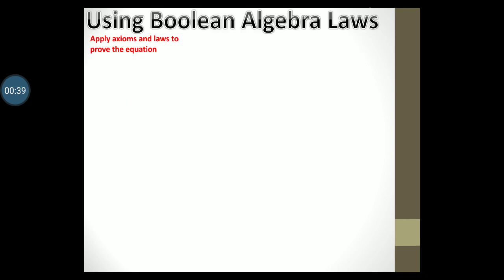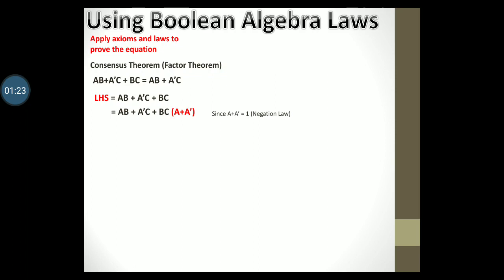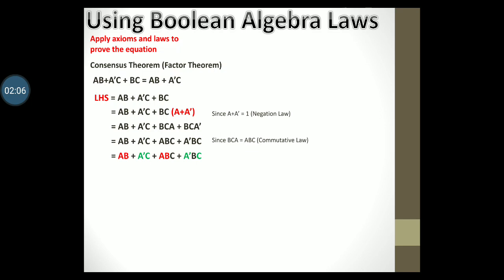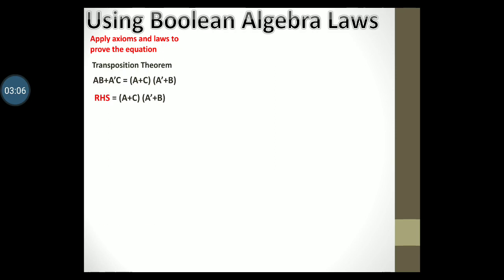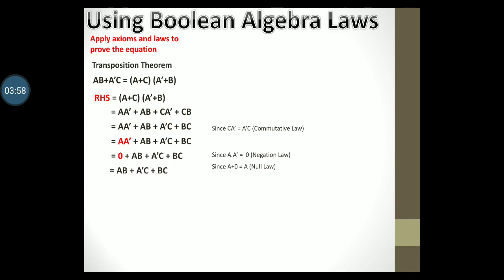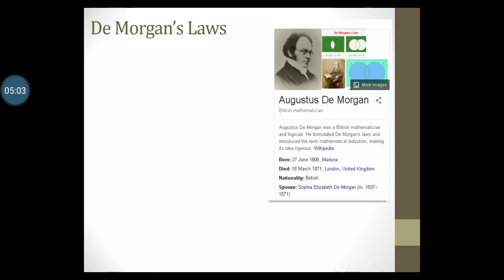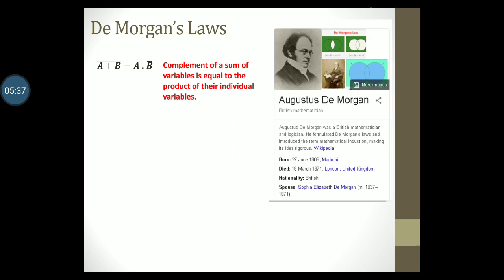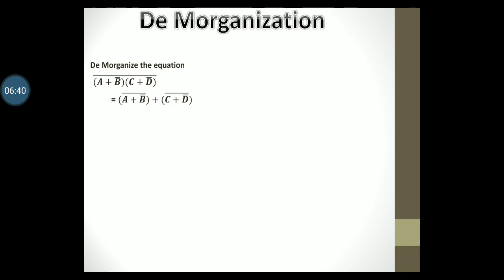Boolean Algebra contd.